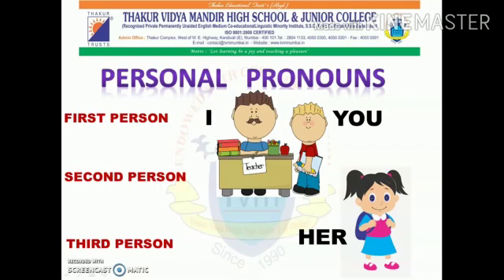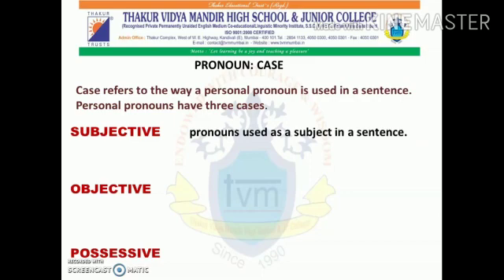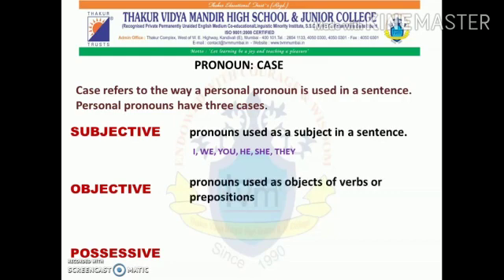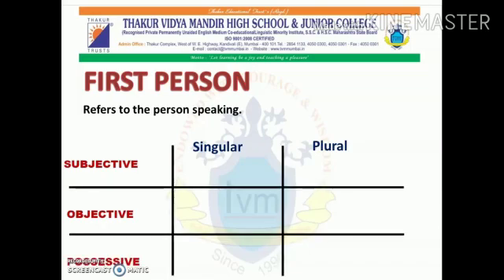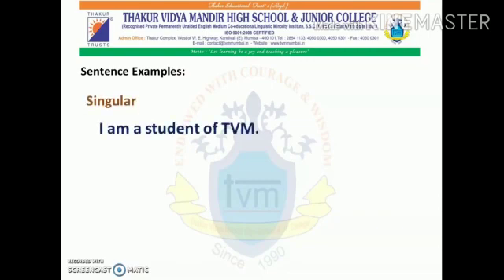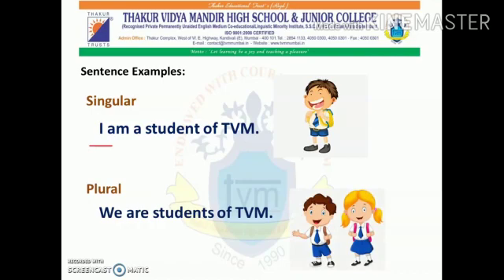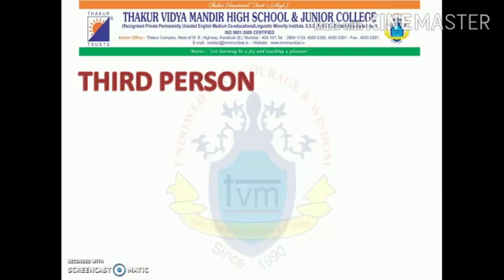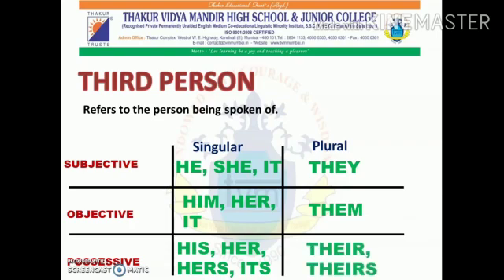TVMHS Std- 6 English grammar Pronouns (part-2) Ms. Rumpa Sanpui